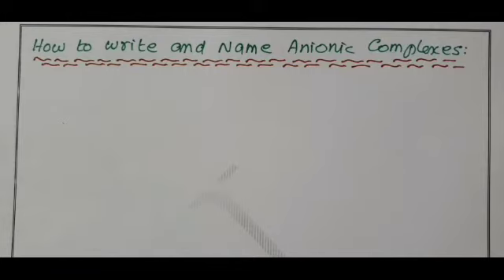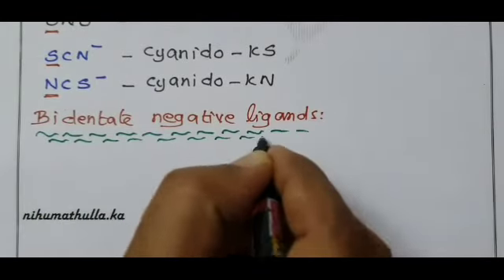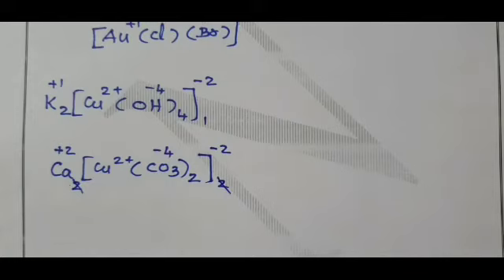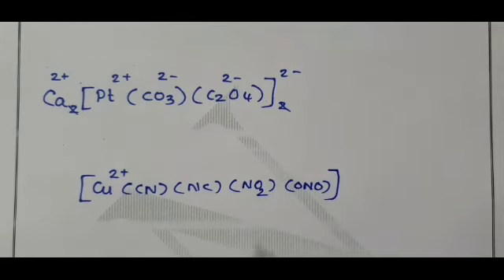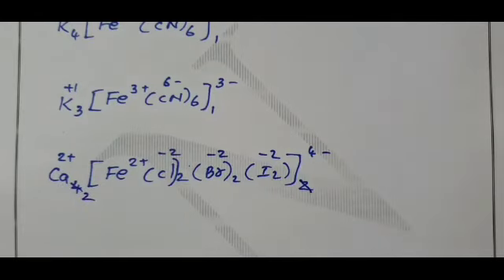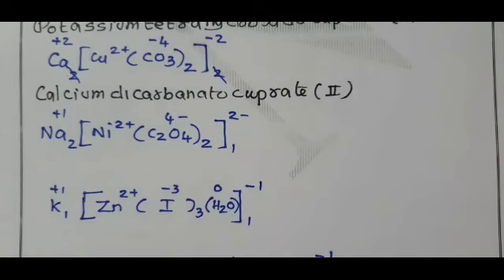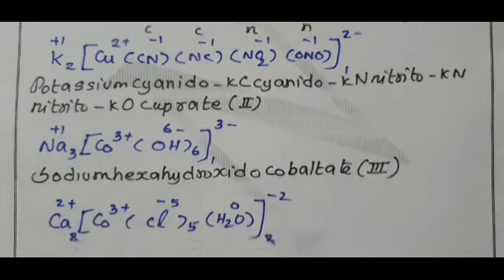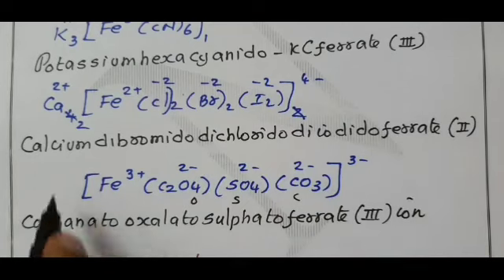How to Write and Name Anionic Complexes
TN/12th /Chemistry/Unit 5/Coordination Chemistry
Writing of anionic compounds with
Coordination number 2
Coordination number 4
Coordination number 6
With monodentate neutral ligands,
With bidentate neutral ligands,
With bidentate neutral and monodentatte neutral ligands,
With monodentate neutral and monodentate negative ligands,
With bidentate neutral and monodentate negative ligands.
IUPAC nomenclature of all the ligands are disussed.
K.A. NIHUMATHULLA M.Sc., M.Phil., B.Ed (Spl Edu)., B.Ed.,
6 years’ experience as PG assistant in Chemistry in SDA Matric Higher Secondary School, Puliangudi
5 years’ experience as PG assistant in Chemistry in Hidhayathul Islam Higher Secondary School, Kadayanallur.
5 years’ experience as Associate Professor  in Chemistry, Department of Chemistry, PET Engineering College, Vallioor.
5th year of working in Wisdom Matric Higher Secondary School, kadayanallur